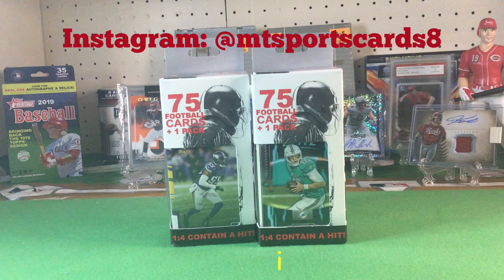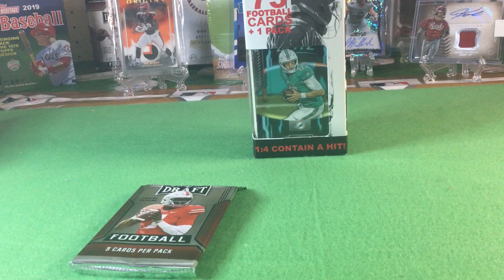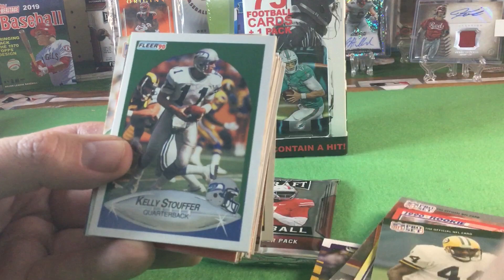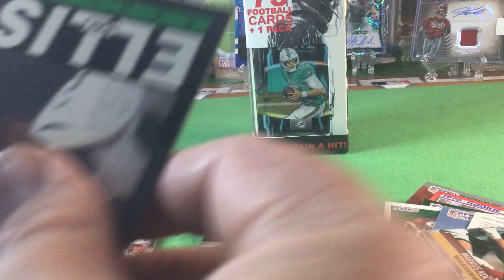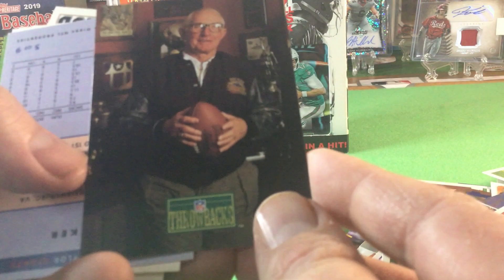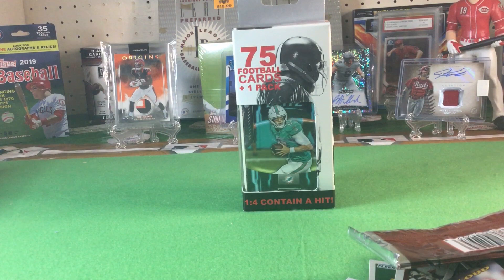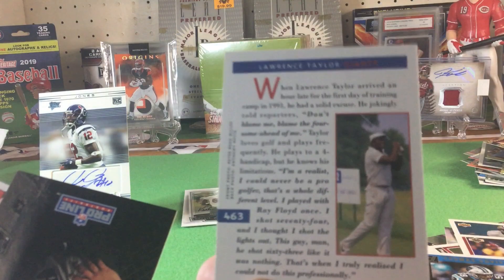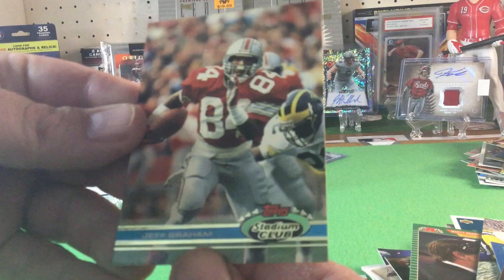Fairfield football pharmacy box.... 1 in 4 contains a hit, we went 2 for 2!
Lots of distractions from my other son, but we made it through ... This is my 5th and 6th boxes of these Fairfield repacks with no hits in the first 4 ... we did ok with this one